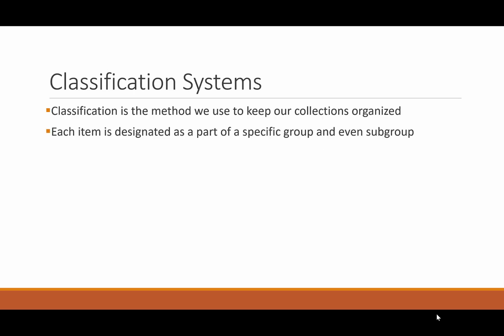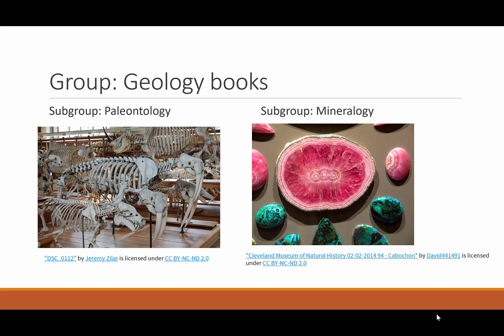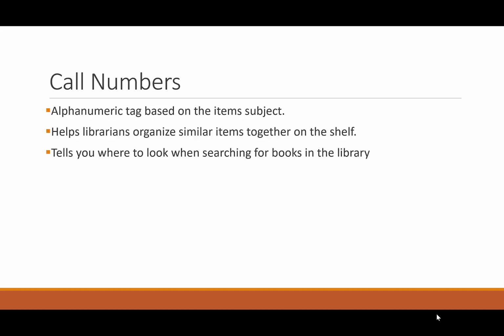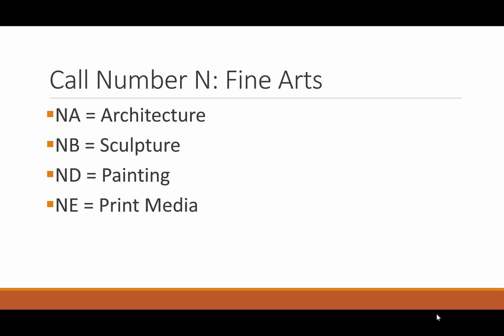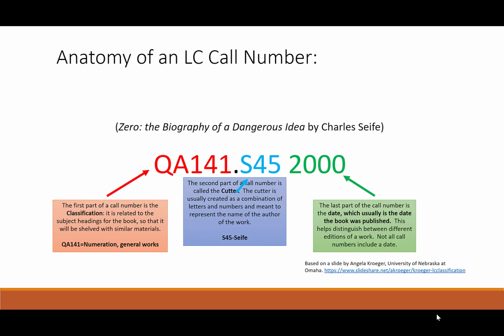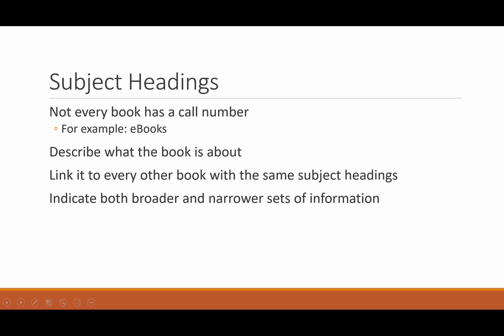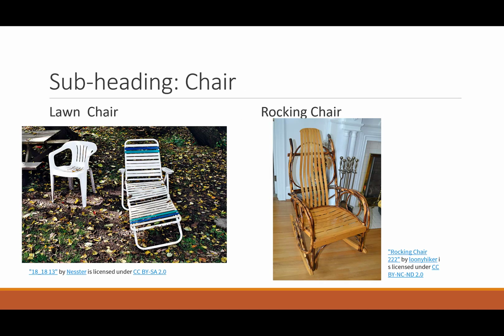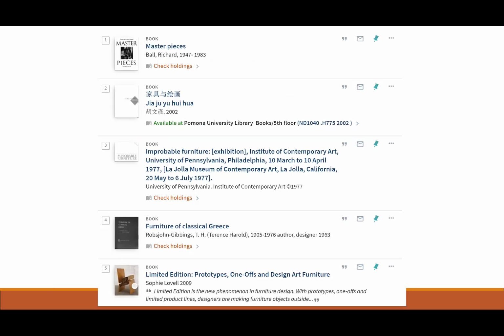LIB 1500 Subject Headings and Classification Systems (Lecture)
In this video lecture, we're going to talk about Subject Headings and Classification Systems used by libraries to organize information.